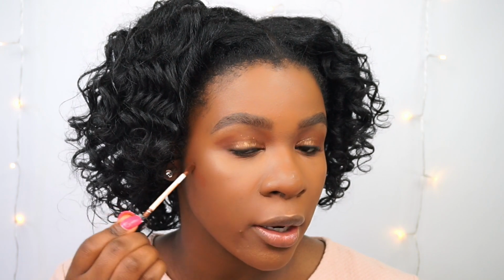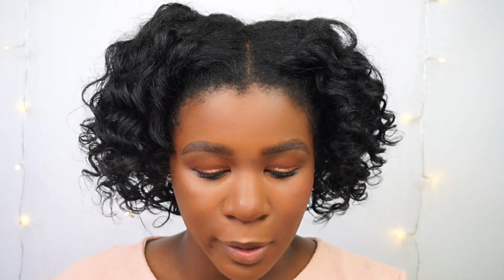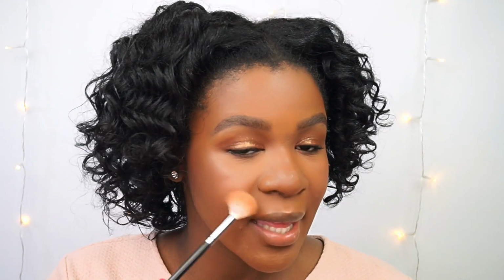ALL CREAM NO POWDER ON OILY SKIN! l I DIDN'T EXPECT THIS...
Open..♡

Welcome back my loves! I know you all are probably thinking, "but Chi-Chi aren't you oily though?" Exactly my thoughts too but the results were not what I expected. Let me know what you think and i'll see you in my next one ♡

Product's Mentioned:
Fenty Beauty Instant Retouch Concealer 410
Sephora Bright Future Gel Serum Truffle
Anastasia Beverly Hills Hudson Liquid Lipstick
Tarte Spotlight Highlighter
Nyx Brown Lipliner
Anastasia Beverly Hills Vintage Lipgloss
Dose Of Colors Encore Eyeshadow